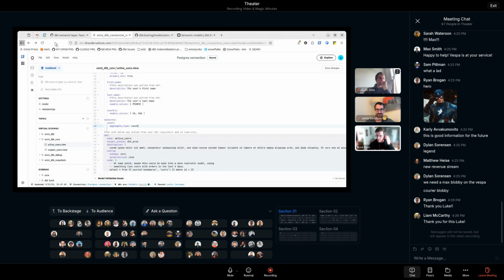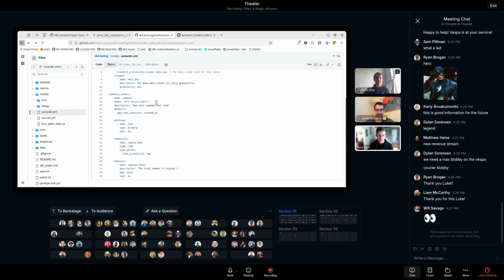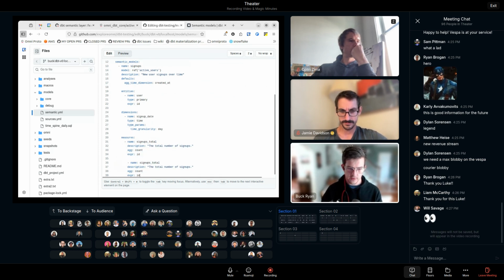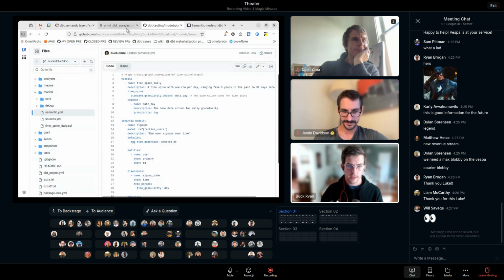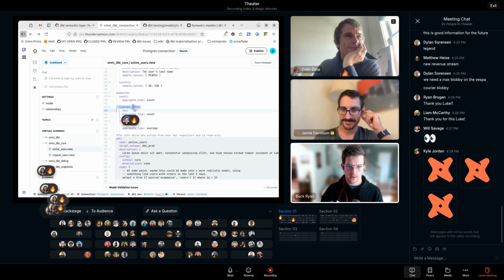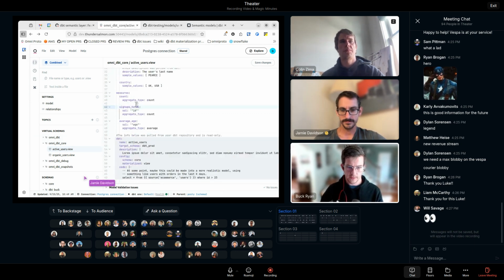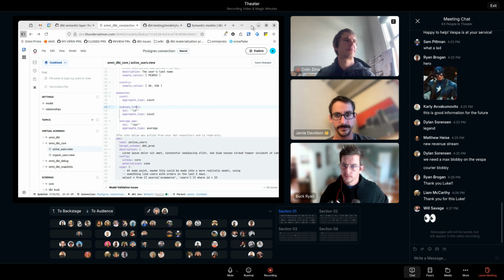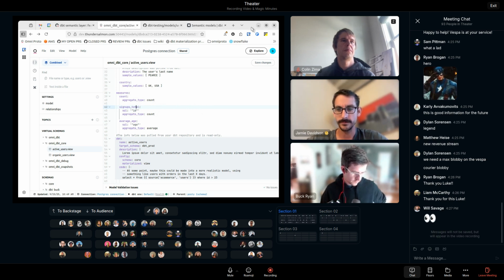2025-09-19 dbt Semantic Layer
Our first demo of building the Omni data model with your dbt semantic layer.  Lots more work to do here bringing different field types into Omni, but much progress on syncing models between systems.